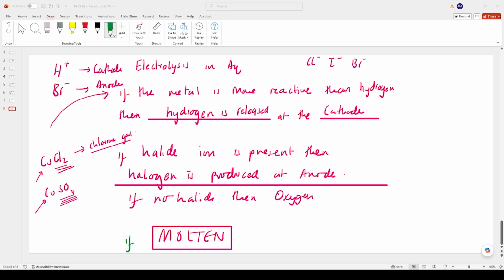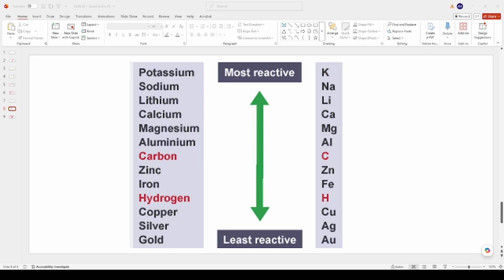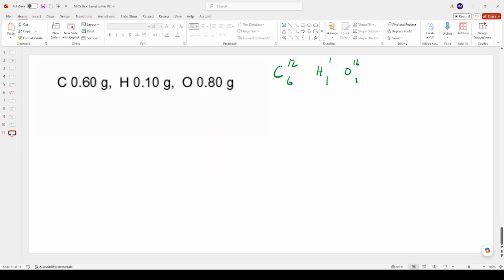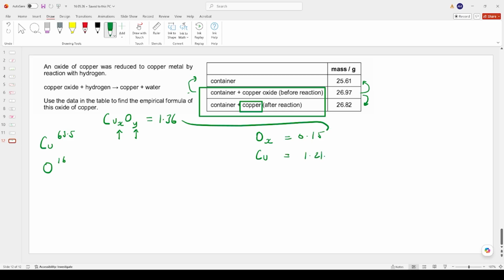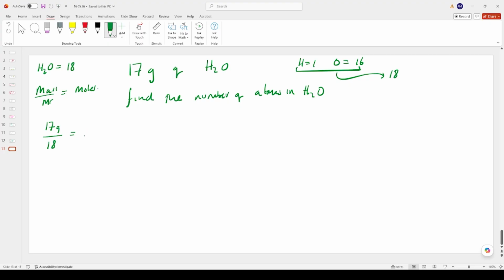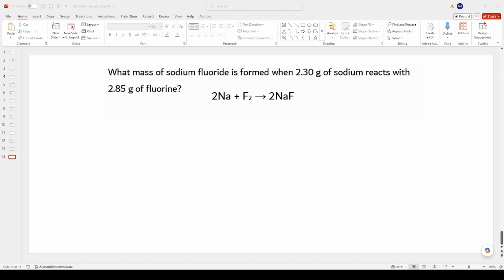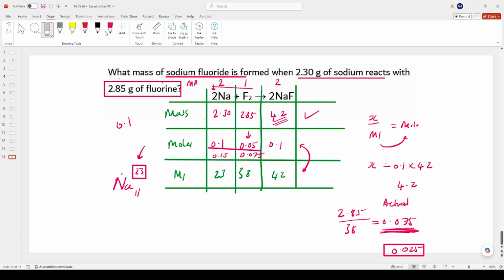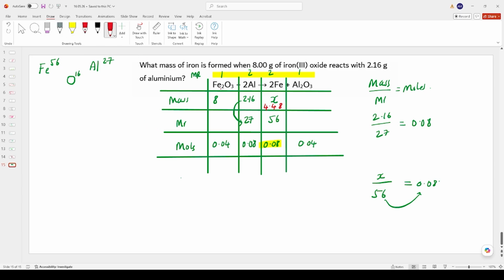16 05 26